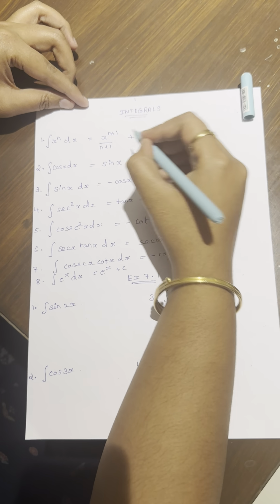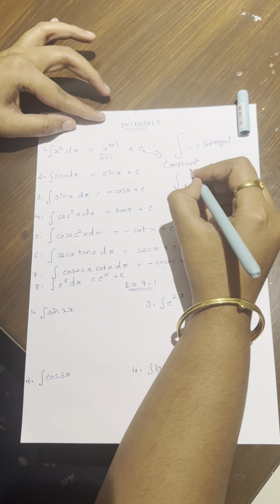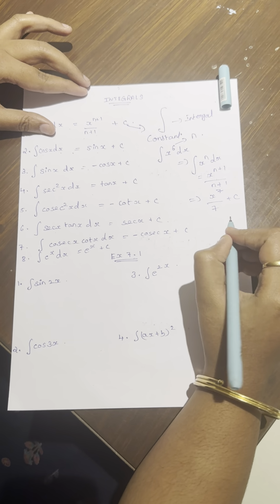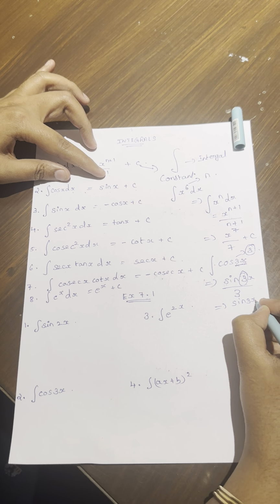CLASS 12 INTEGRALS INTRO